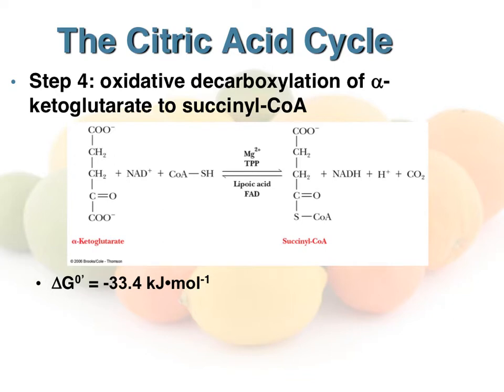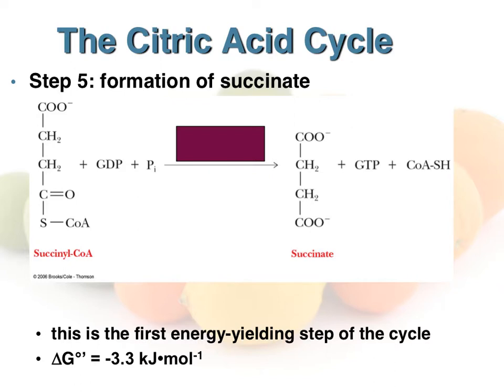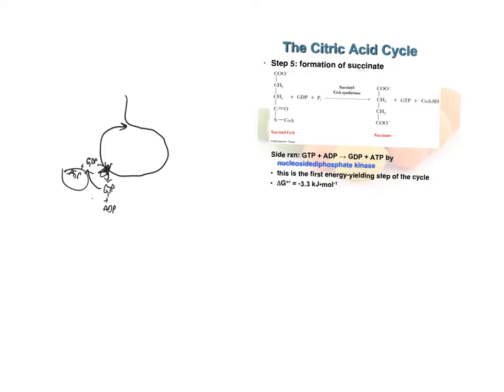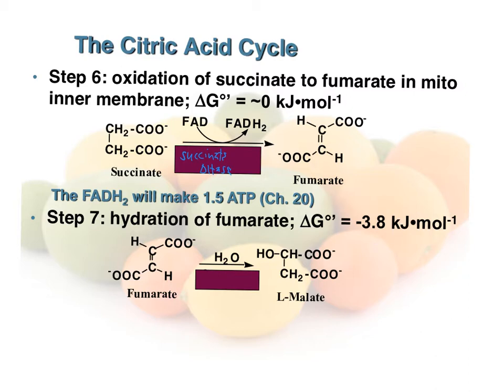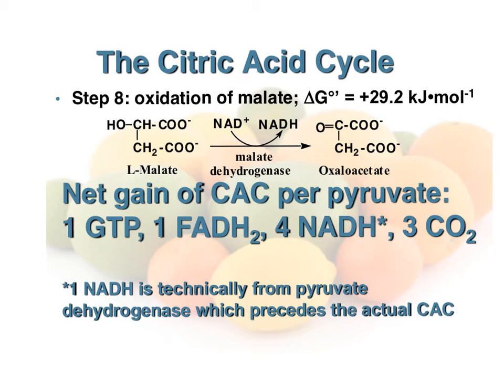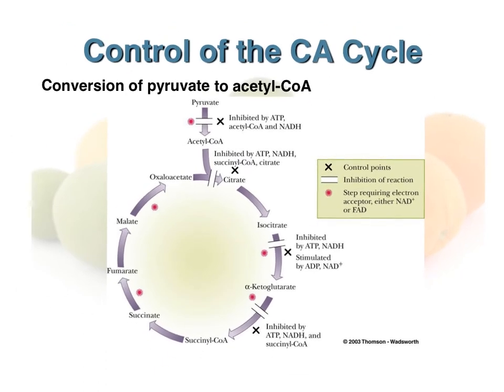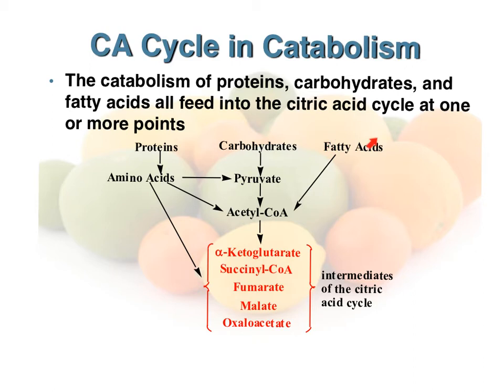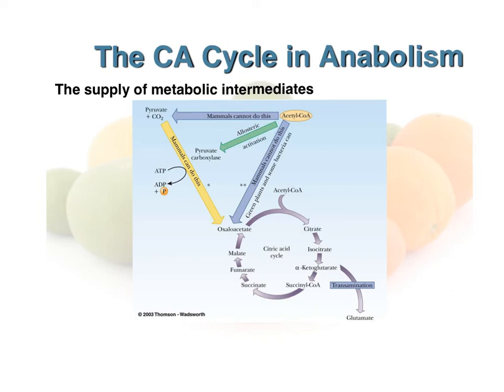BC2 S18 ch16 pt 2 Citric Acid Cycle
This is our second lecture on chapter 16 (the Citric Acid Cycle).  Please note that the first three reactions of the cycle were covered in the first lecture.